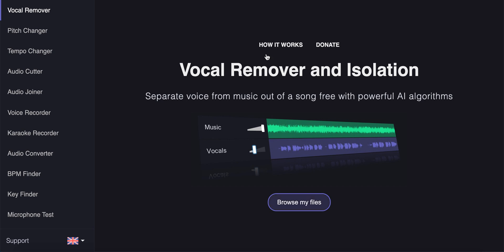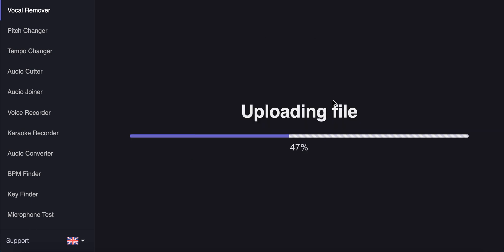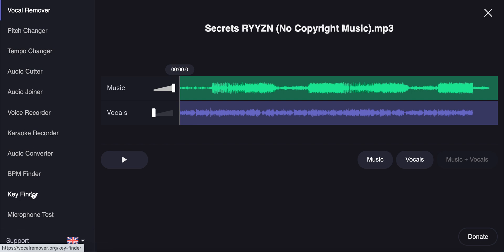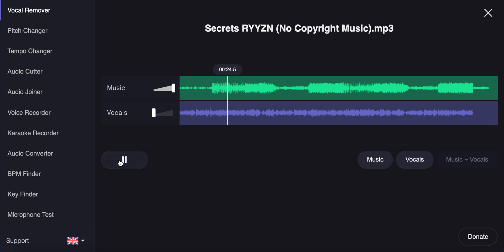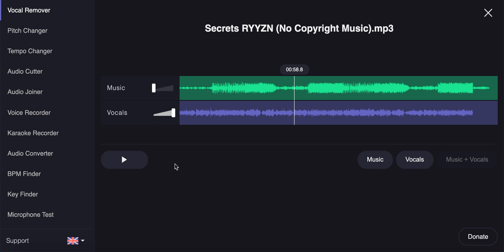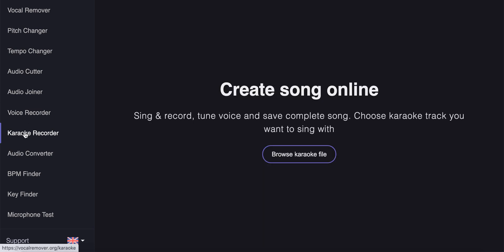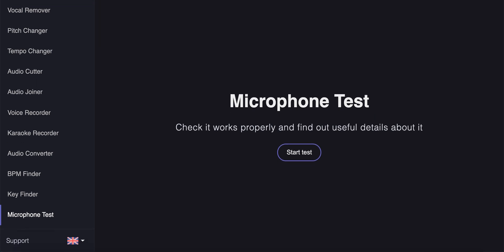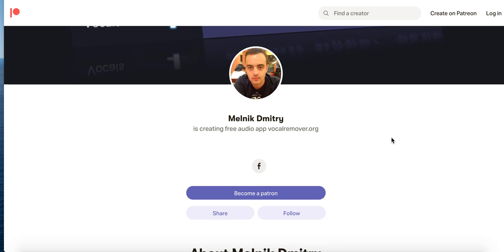Vocal Remover app - full overview and how to use?